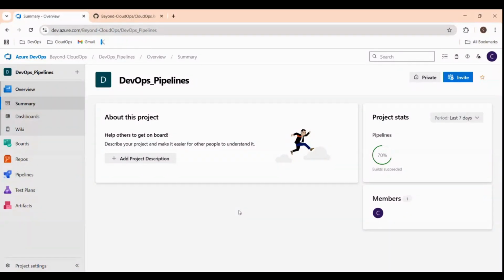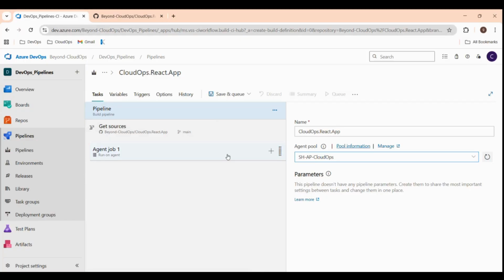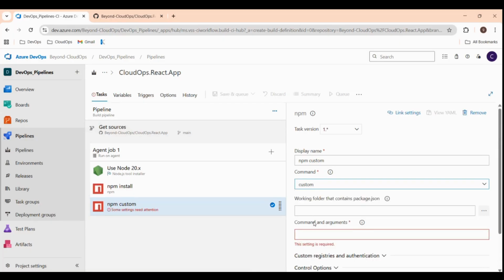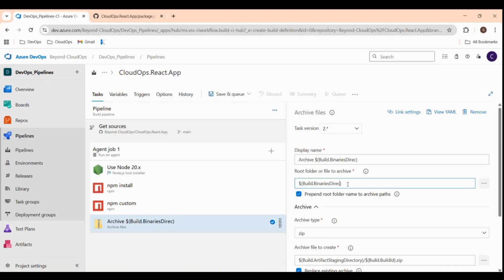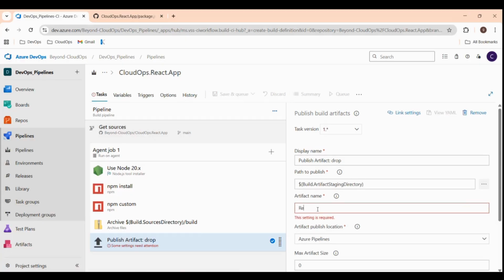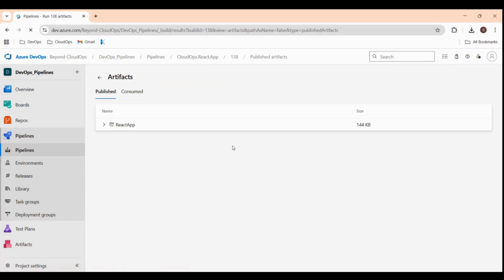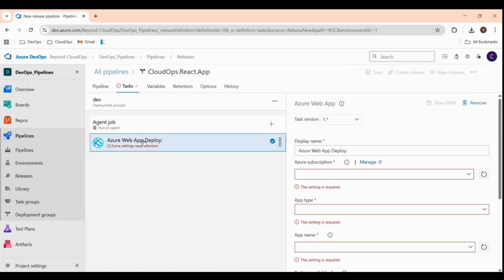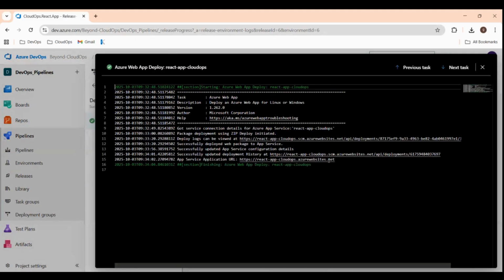Azure DevOps Pipelines | Build & Deploy React App to Azure App Service (Classic Editor Explained)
In this video, we walk step by step through creating a Classic Editor Pipeline in Azure DevOps to build and deploy a React application (Node.js 20 LTS) to Azure App Service.

We have covered:
✅ Connecting GitHub as the source repository
✅ Setting up a Build Pipeline using the Classic Editor
✅ Configuring the pipeline with Node.js 20 LTS for React builds
✅ Creating a Release Pipeline for deployment to Azure App Service
✅ End-to-end CI/CD workflow from GitHub → Azure DevOps → Azure App Service

Perfect for developers and DevOps engineers who want to learn React app deployment on Azure with Azure DevOps Classic Editor.